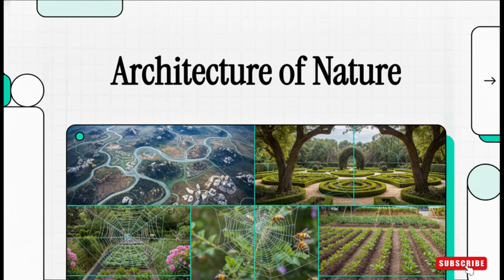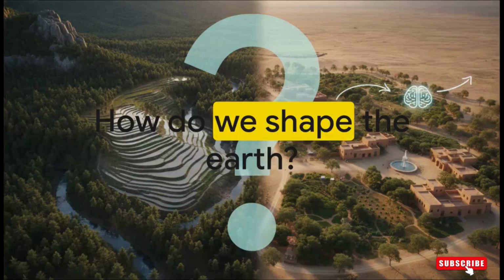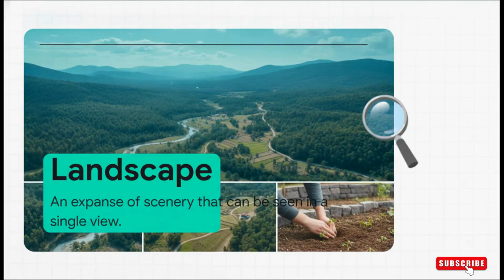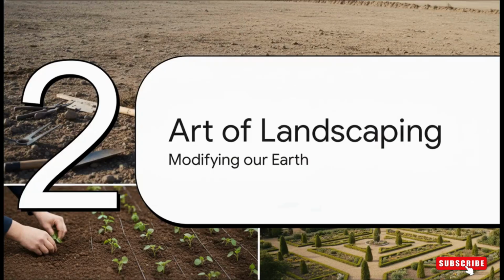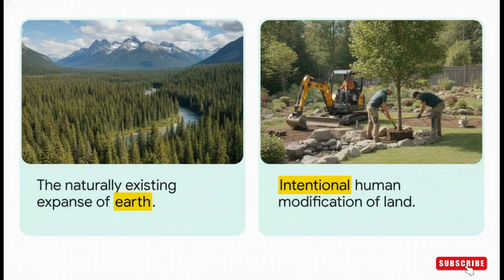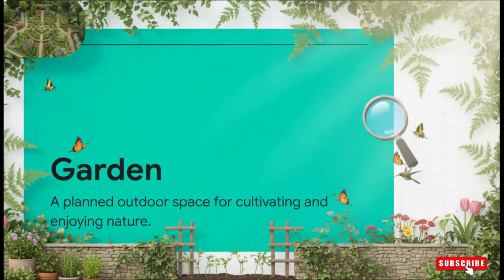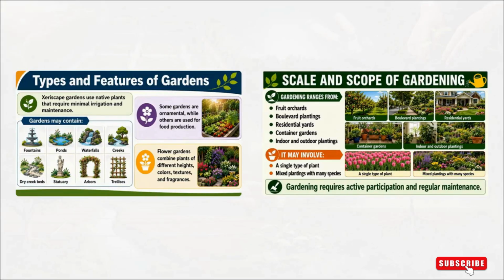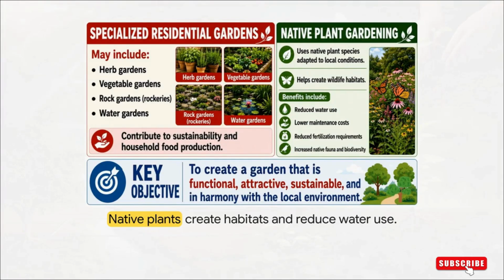The Exact Soil Depth Every Plant Needs 🌱 Best Planting Depth Guide for Healthy Growth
Want healthier plants and bigger harvests? 🌱 The secret starts underground!

In this video, you'll learn the exact soil depth every plant needs for strong root development, healthy growth, and better yields. Whether you're growing vegetables in your home garden, kitchen garden, raised beds, or containers, planting at the correct depth can make a huge difference.

📌 In this video:

Ideal soil depth for common vegetables
Root depth guide for healthy plants
Raised bed gardening tips
Container gardening depth
Kitchen garden planting guide
Beginner-friendly gardening tips

00:00 - Introduction: Exploring the Architecture of Nature
00:39 - Section 1: The Macro Defining the Global Landscape
02:18 - Section 2: The Art and Function of Landscaping
03:53 - Section 3: Exploring Garden Varieties and Maintenance
05:22 - Section 4: The Residential Garden Experience
06:33 - Section 5: Why Gardens Matter Today

Growing your own food is easier when you understand your plants' root requirements. Save this video for future reference and share it with fellow gardening enthusiasts!